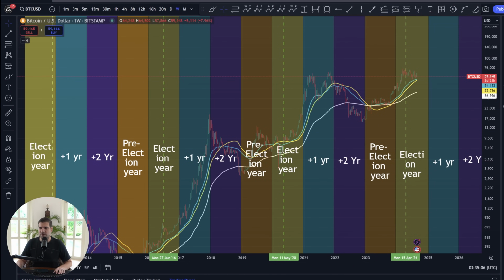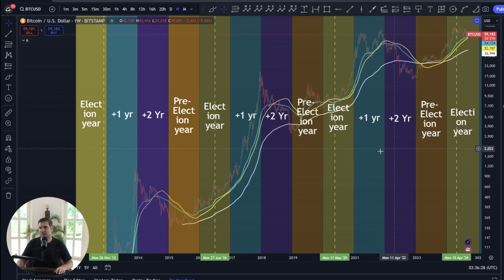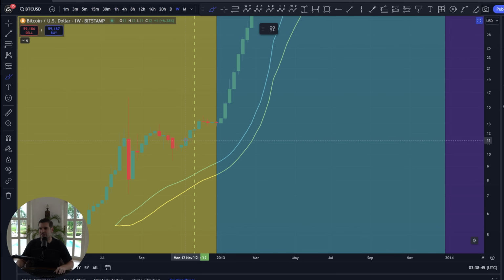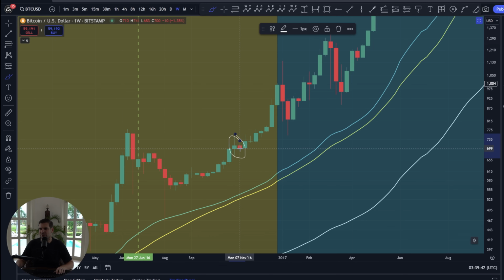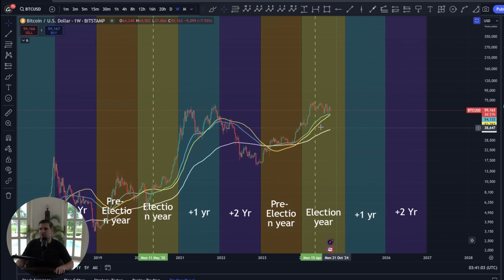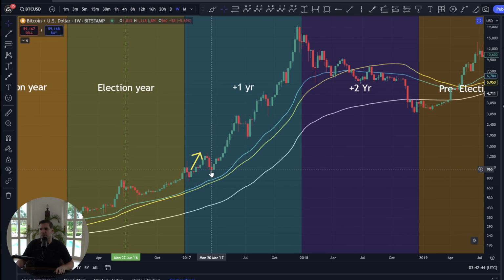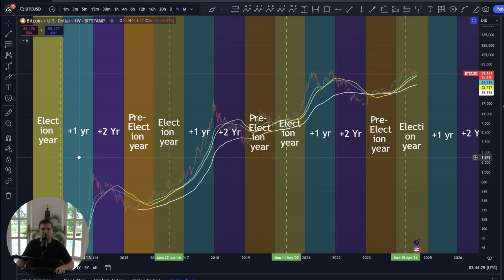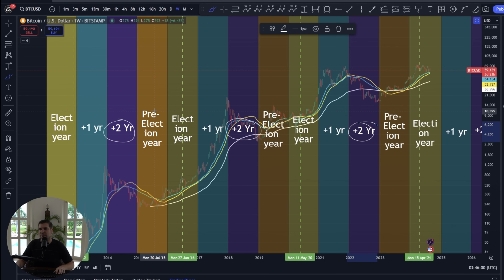Bitcoin BTC Video